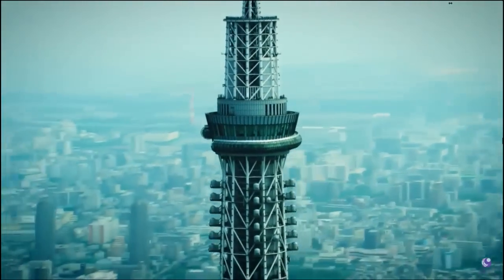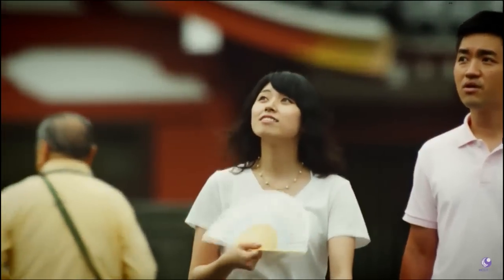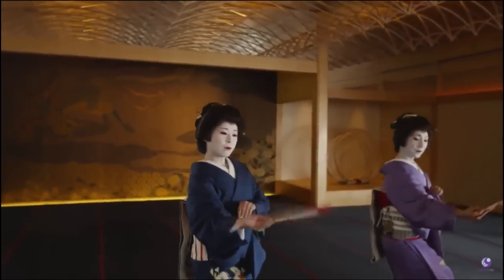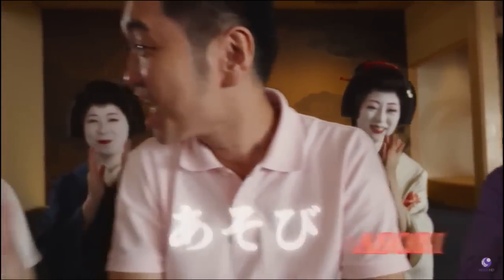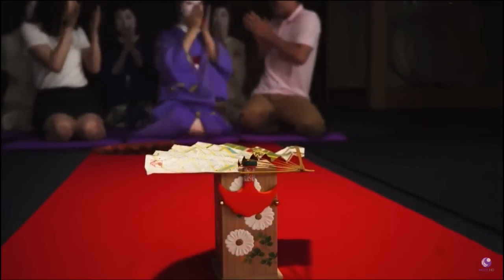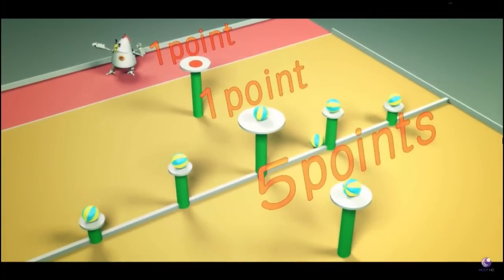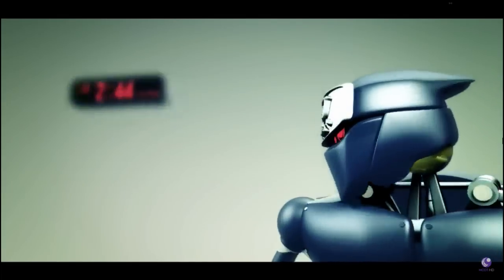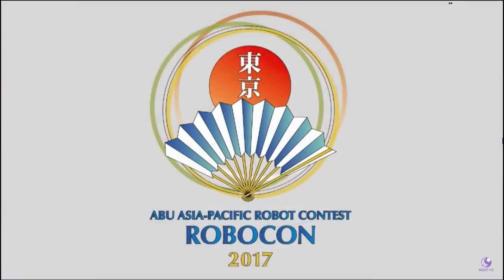Chủ đề và luật thi Robocon 2017 Full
HƯỚNG DẪN CHẾ TẠO ROBOT

Chào các bạn, mình là ANH ROBOT, đây là một trong chuỗi video hướng dẫn các bạn làm robot của mình. Chúc các bạn chế tạo robot thật vui và có nhiều phát minh sáng chế trong tương lai.

Video này mình sẽ hướng dẫn các bạn .

Dạy robotics cho trẻ em
Đội bóng robot
Robot for everyone
Funny Robotics
Love Robot
How to make a robot
Make simple robots
Robotics tutorial
Robotics instruction